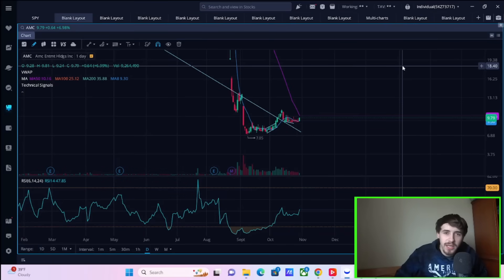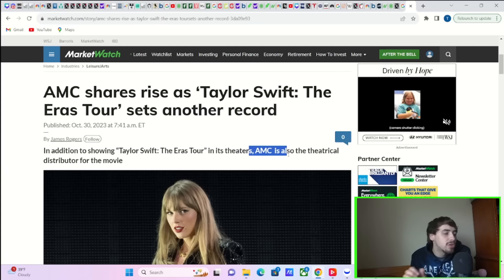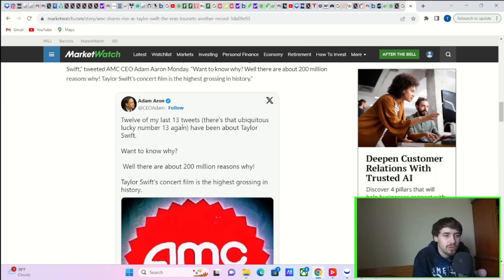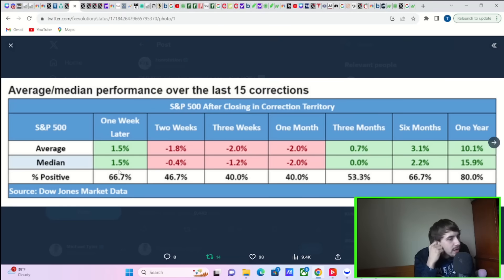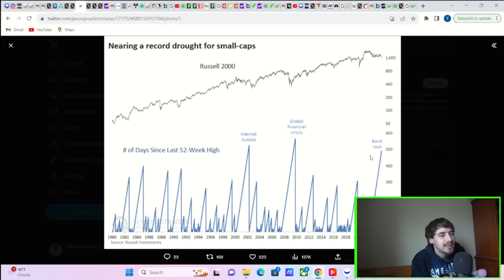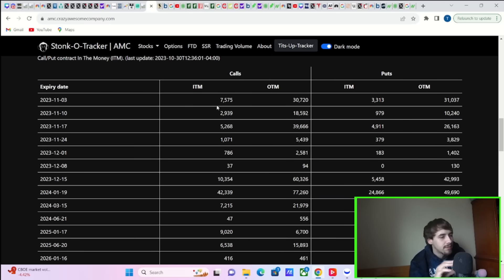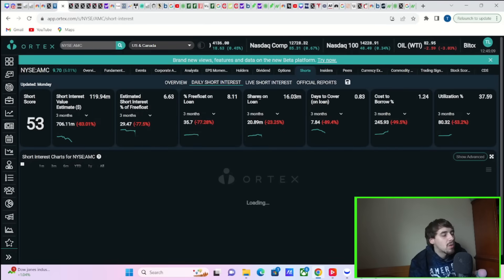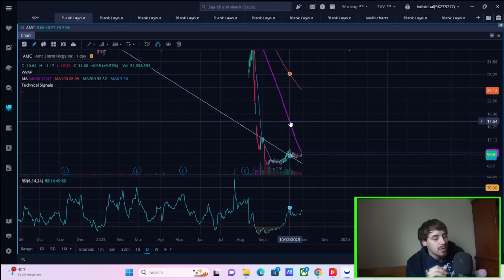AMC STOCK BREAKING NEWS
We are going to be going over everything you need to know about AMC Stock here today and what the data looks like for AMC.